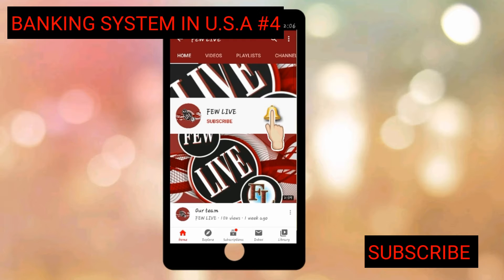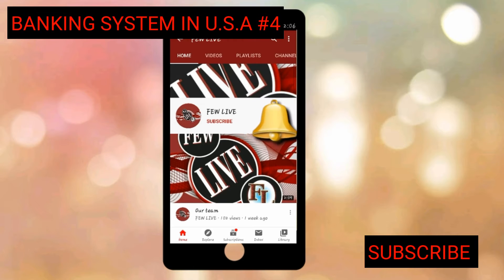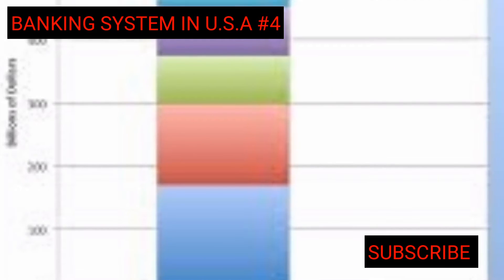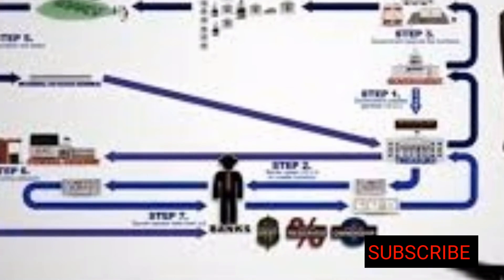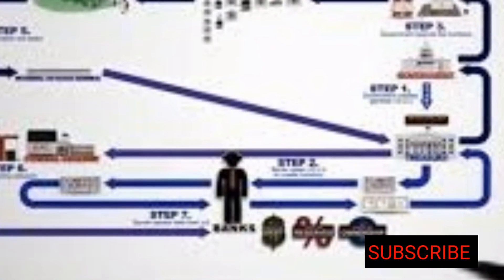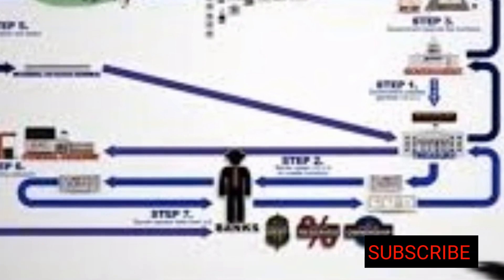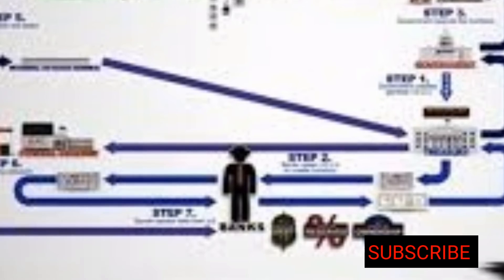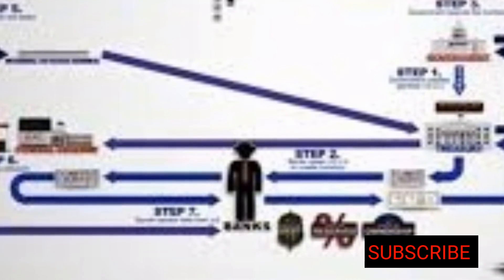BANKING SYSTEM IN USA #4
THIS IS OUR 4TH PART OF THE TOPIC BANKING SYSTEM IN USA.